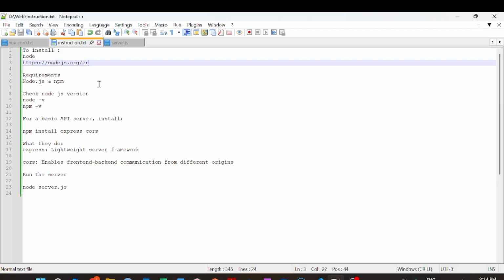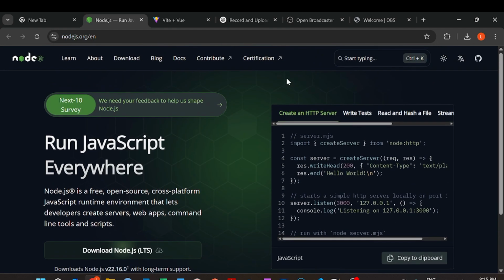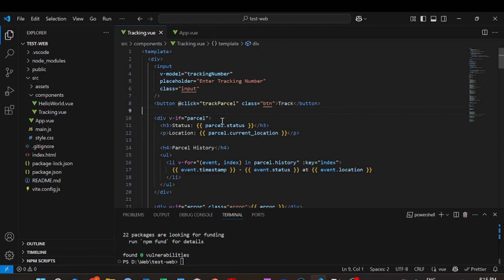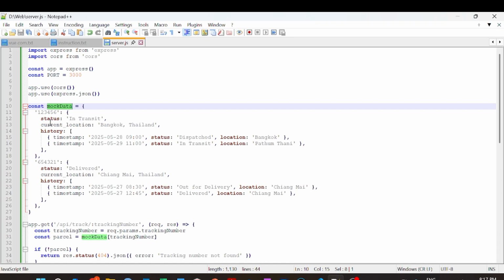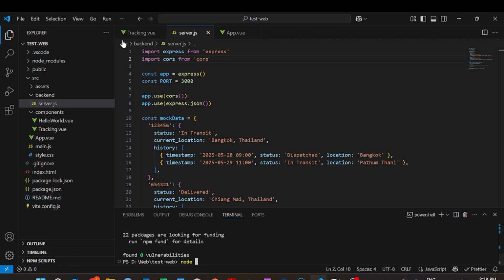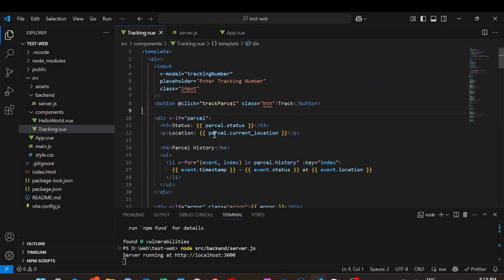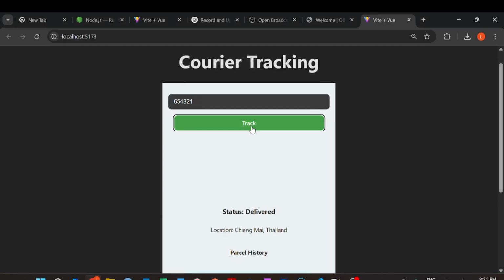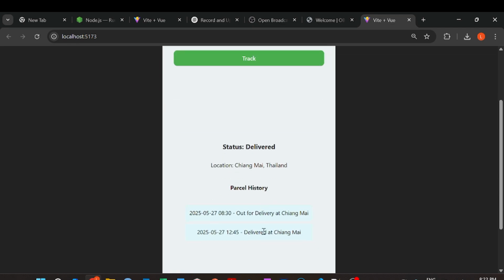How to build web application using Vue.js Frontend & Node js Backend Server: For Beginner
In this video, I explain how we can build simple web application using Vuejs frontend and Node js Backend Server.

Check node js version :
node -v
npm -v

For a basic API server, install:
npm install express cors

Run the server:
node src/backend/server.js